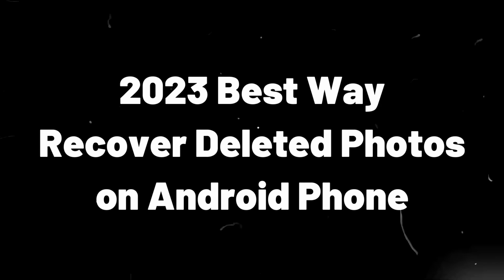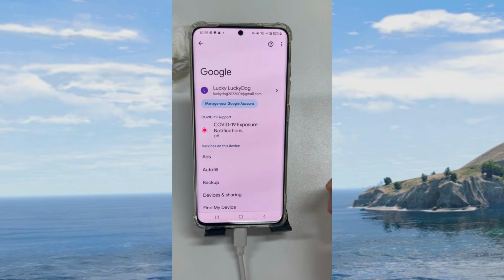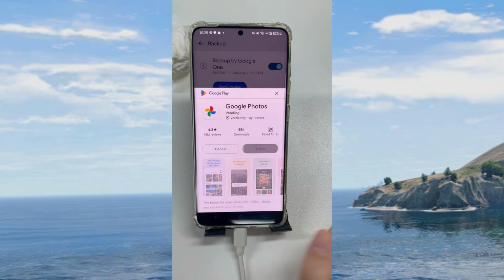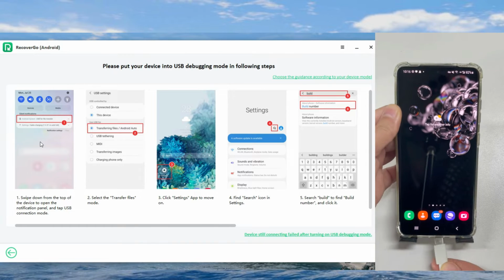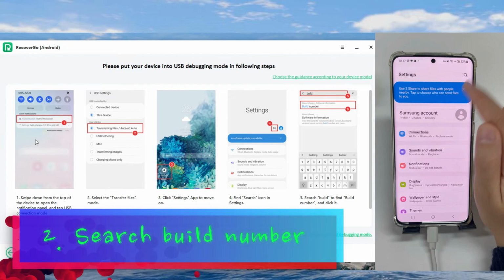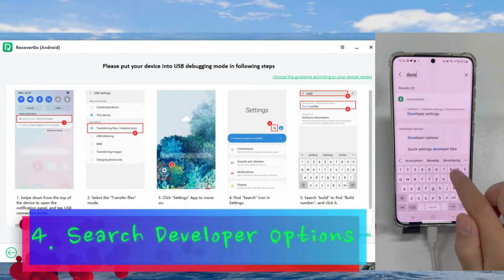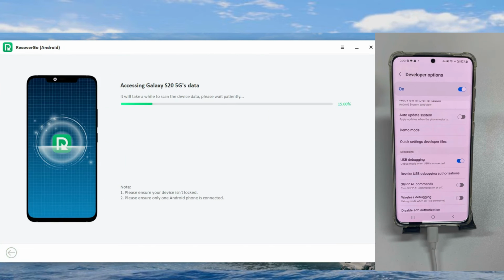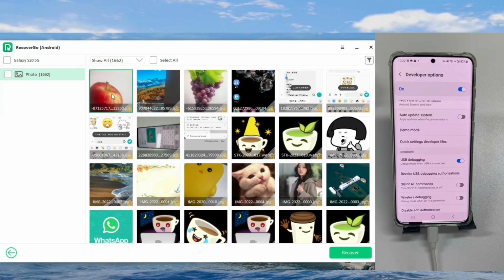2025 How to Recover Accidentally or Permanently Deleted Photos on Android😍😍😍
Hi, if you accidentally or permanently deleted photos on Android Phone, try RecoverGo (Android), you won't regret it

Other Key Features You Can't-Miss:
① Recover deleted contacts, videos, call logs, and over 11+ file types.
② Restore deleted WhatsApp messages without backup.
③ Get back WhatsApp and WhatsApp Business data, including chats, call history, photos, etc. new
④ Retrieve lost files in different scenarios even with a broken screen.
⑤ Highest data recovery success rate and support rate in the industry.
⑥ Compatible with 6000+ Android phones and tablets. (Support Android 13) new

Chapters:
00:00 Intro
00:33 Recover Deleted Photos with Google Photos
01:28 Recover Deleted Photos with RecoverGo (Android)
01:51 Enable USB Debugging
03:29 Recover Deleted Photos Successfully